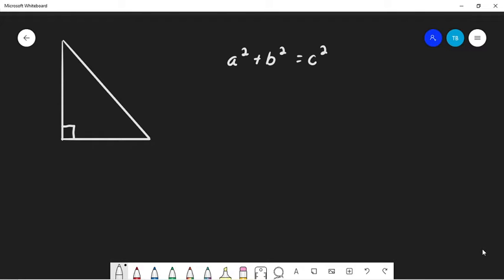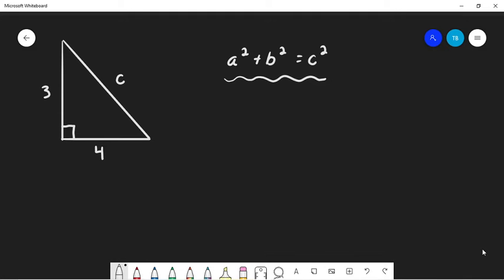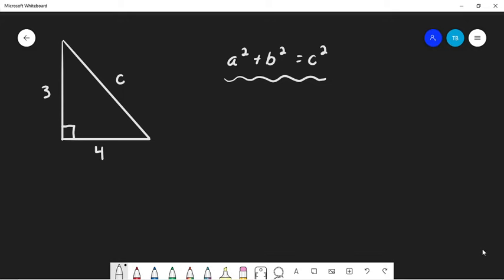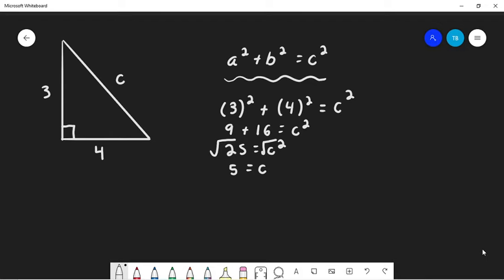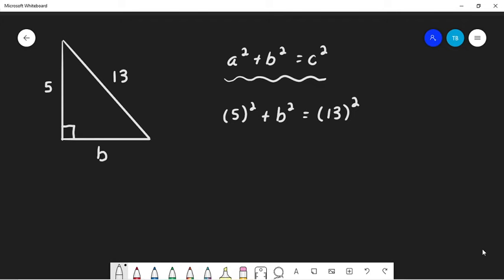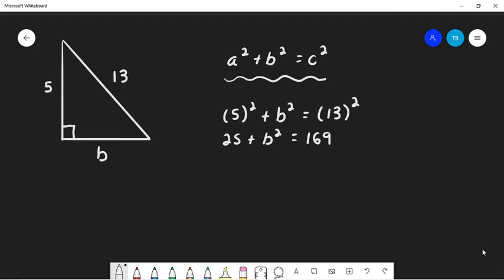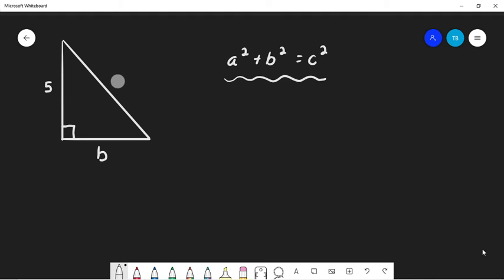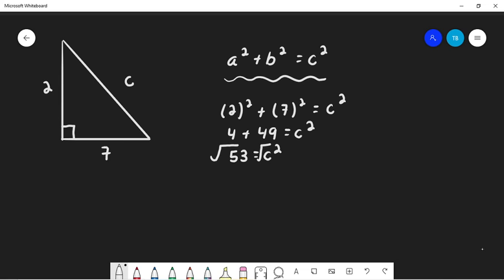The Pythagorean Theorem